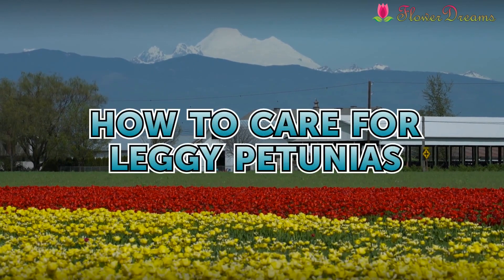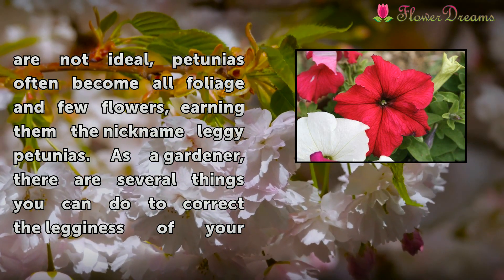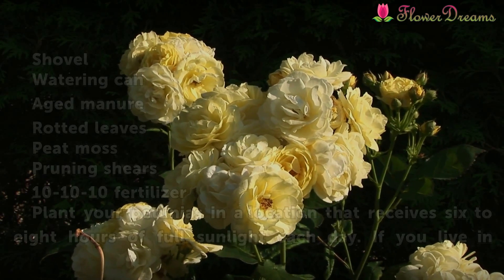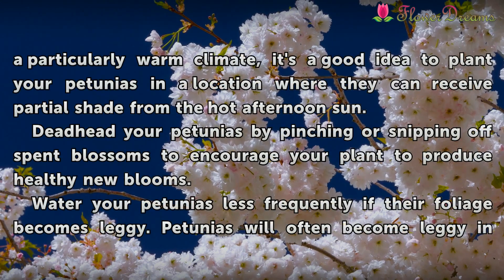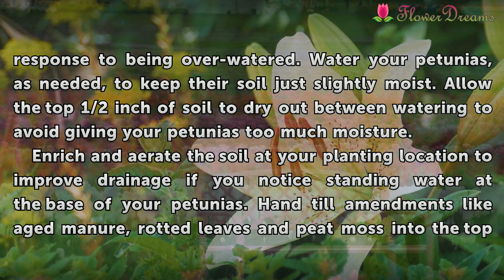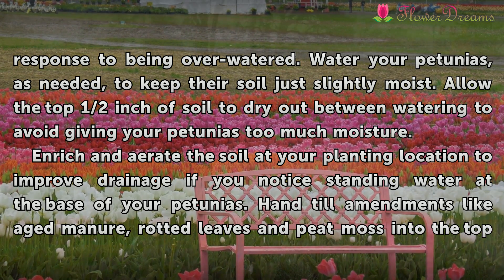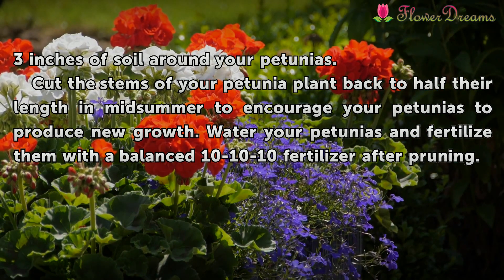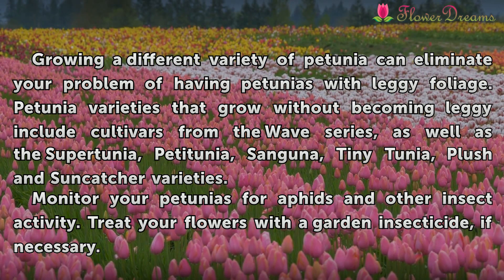How to Care for Leggy Petunias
How to Care for Leggy Petunias. Petunias, known scientifically as Petunia x hybrida, are herbaceous perennial flowering plants that, due to their tender nature, are grown as annuals in most of the United States. When their growing conditions are not ideal, petunias often become all foliage and few flowers, earning them the nickname leggy petunias.

Table of contents How to Care for Leggy Petunias
Things You'll Need 00:57
Tips & Warnings 02:43